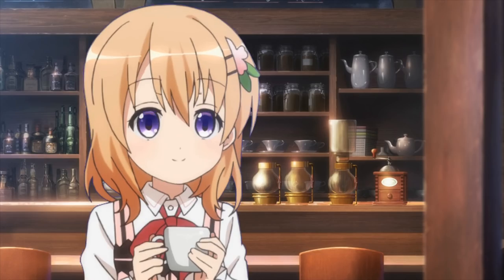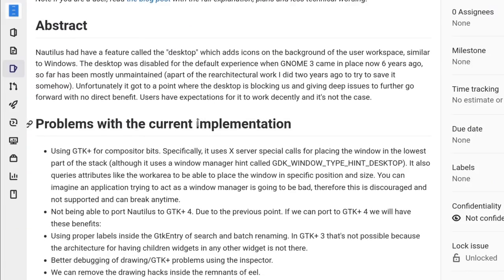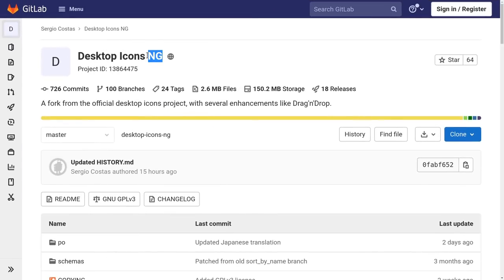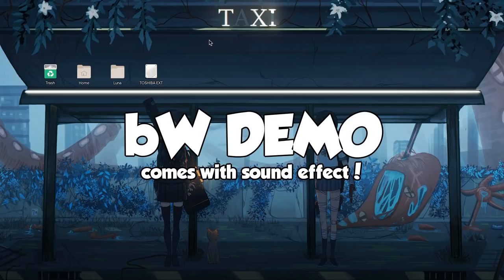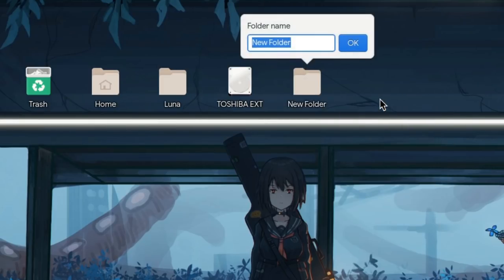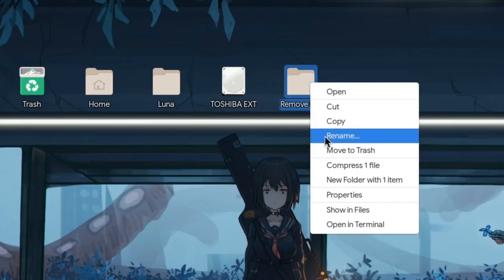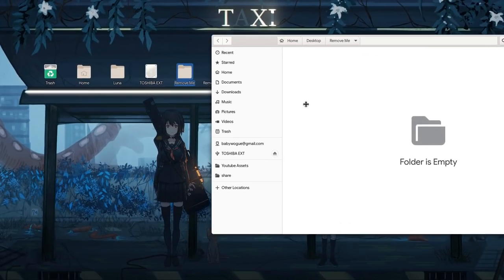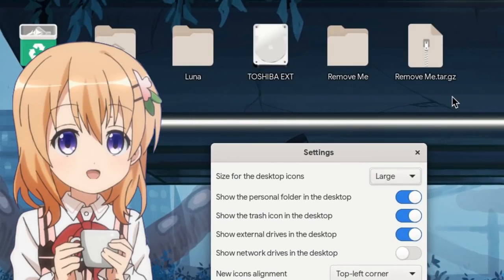macOS has better desktop icons | Ft GNOME 41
a quick demo on desktop icons extension, but with lots of drama, so SFX could be tested on their full extend :)

remove the desktop (MR 46)

Song :p
Alfred Newman - Love Is A Many-Splendored Thing